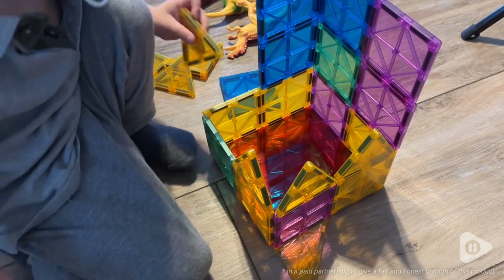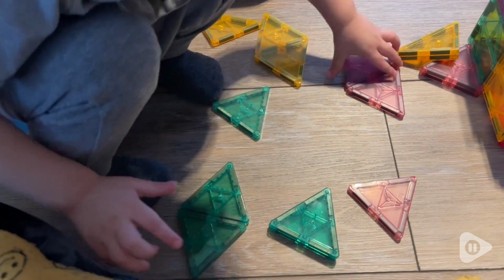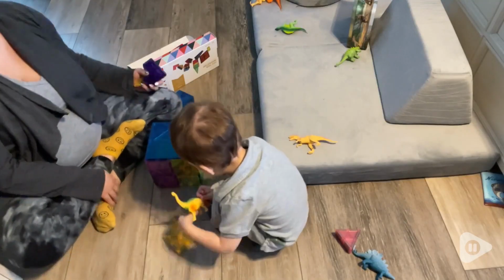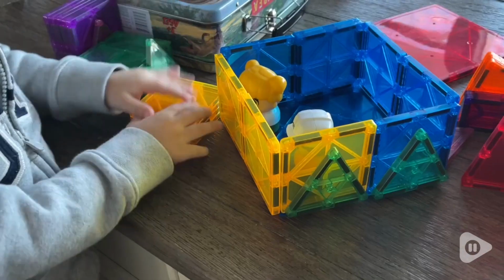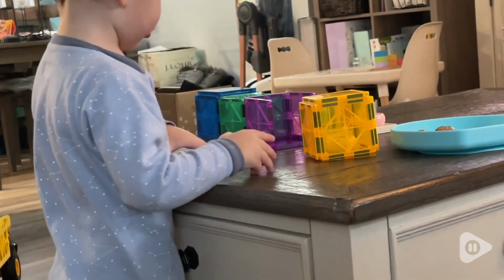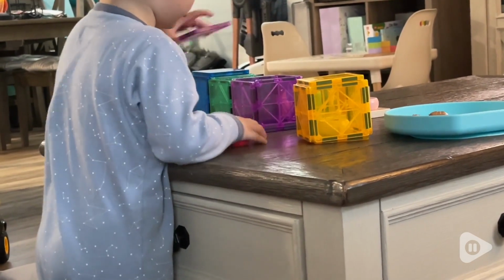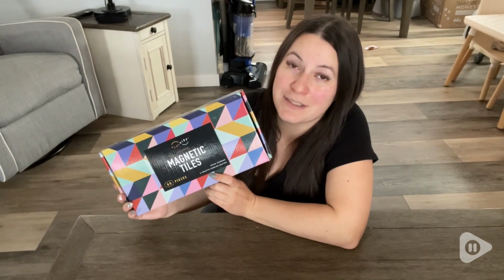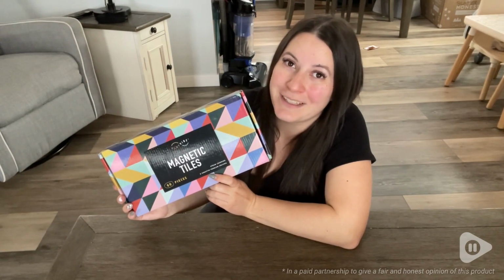PLAYVIBE 60 Piece Magnetic Block Tiles | Our Point Of View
PLAYVIBE 60 Piece Magnetic Block Tiles

(Commissionable Links)

●High quality, non-toxic magnetic building tiles that promote STEAM learning, encourage creativity, imagination, problem solving and motor skills.
●Helps children acquire a strong sense of color, geometric shapes, 3D forms, numbers and counting, and magnetic polarities. Magnet building tiles are easy to construct and easy to put away for storage. Fully compatible with other brands.
●Includes 60 pieces total with more pieces, and shapes, including car bases with high-quality wheels, and specialty shapes that will keep children engaged for hours.
●Great gift for boys and girls ages 3 and up. Great activity for parties, family time, with friends, or at the park